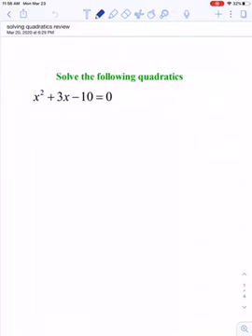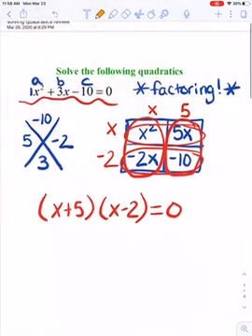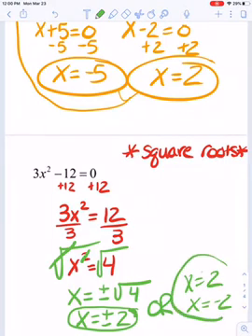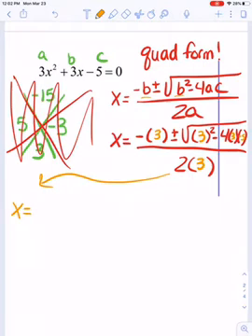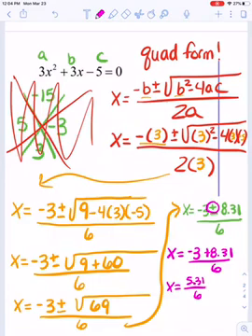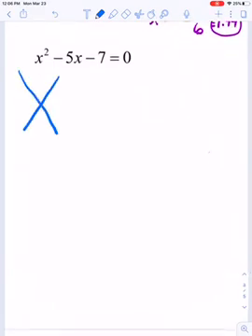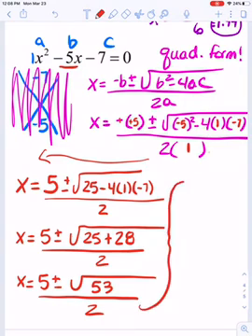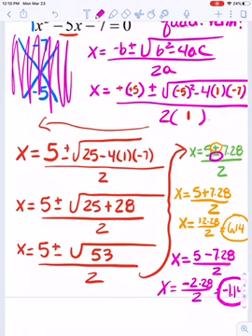ALG week 7 lesson 2 solving quadratics review video